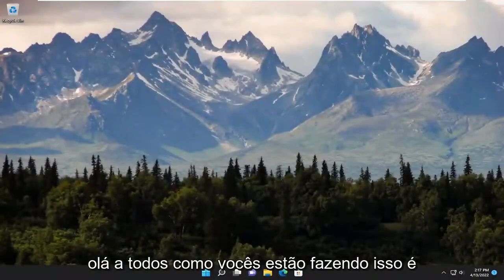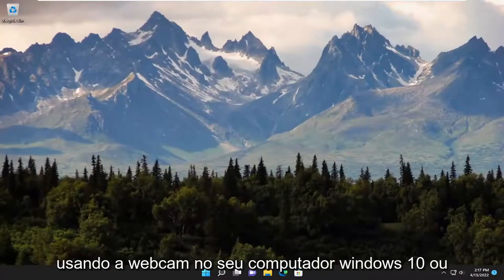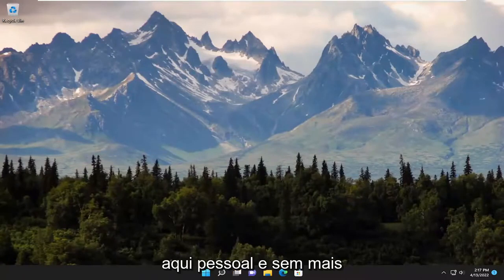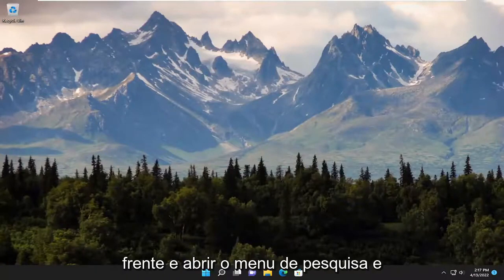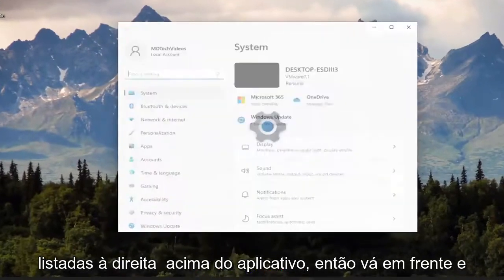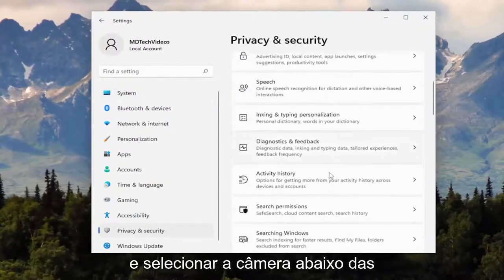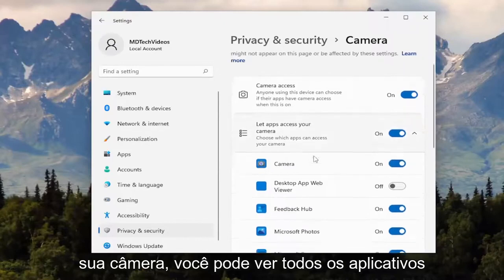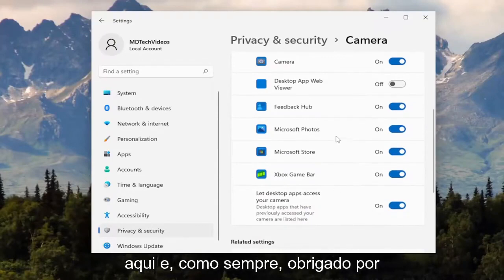Como saber quais apps estão usando a sua webcam no Windows 11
Como descobrir qual aplicativo está usando a webcam no Windows 11 [Tutorial]

Imagine que você está trabalhando em seu laptop e de repente descobre que a luz da câmera da web está piscando. Você não gostaria de descobrir e saber qual aplicativo está usando sua webcam? Pode ser um software legítimo como o Skype, ou pode ser um malware – e por isso é importante que você investigue mais, especialmente se isso acontecer mais de uma vez! Nesta postagem, veremos como descobrir qual aplicativo está usando sua webcam no Windows 11/10/8/7 e como você pode escolher os aplicativos que podem usar ou acessar sua câmera.

A luz da sua webcam está acesa, mas quais aplicativos estão observando você? O Windows 11/10 agora tem uma maneira fácil e integrada de descobrir. Você também pode ver quais aplicativos usaram sua webcam anteriormente e a hora exata em que eles a acessaram.

Problemas abordados neste tutorial:
webcam windows 11 não funciona
configurações da webcam windows 11
webcam não detectada windows 11
webcam não funciona no windows 11
microfone da webcam não funciona windows 11
webcam não funciona windows 11

Se você já experimentou o desconforto de ver a luz da sua webcam acender quando não a está usando, você pode ser uma das inúmeras pessoas que cobrem a pequena câmera com um pedaço de post-it ou tachinha. Alguns programas mal-intencionados que sequestram sua webcam podem desativar o LED que informa quando ela está ligada.